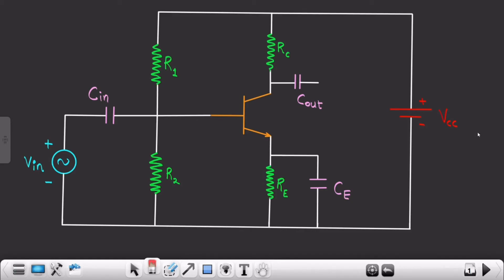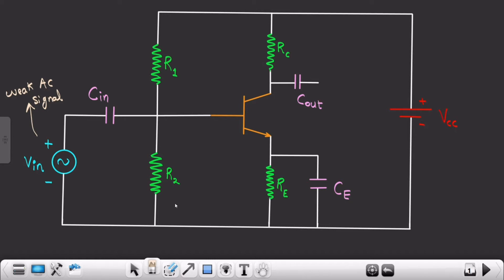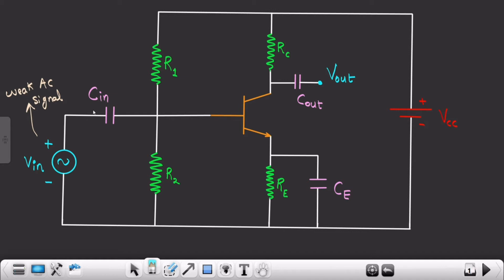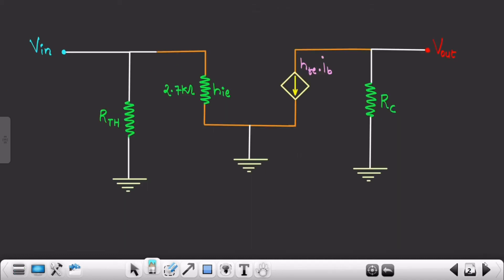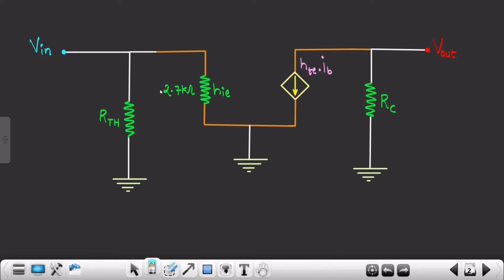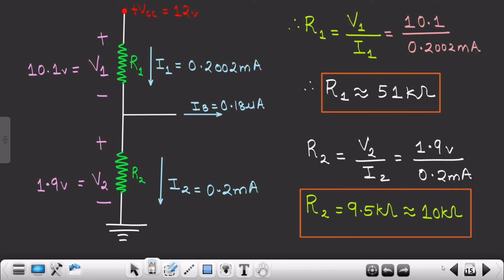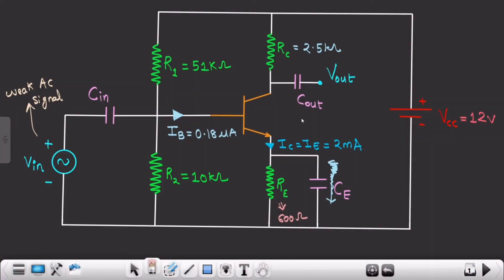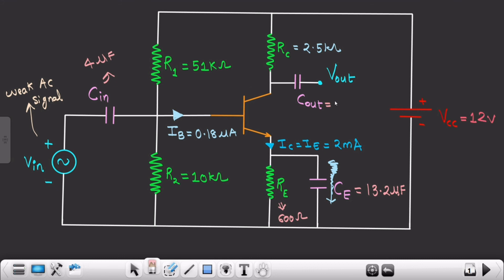CE Amplifier Experiment | CE Amplifier Frequency Response | BJT Amplifier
In this video, you will learn how to design and simulate any amplifier. I designed and simulated the amplifier using BJT. The main intention of this video is to understand what all things play an important role while designing any amplifier.
Since we are designing the amplifier with BJT so the following process plays a very important role while designing an amplifier with BJT.
1) Calculating Voltage Gain
2) Calculation of Dc parameters
3) Calculation of capacitors
4) Simulation of Amplifier
5) Frequency Response plot.

There are 4-mini projects based on the application of transistors (BJT - BC547). This is part 4 and it deals with the fourth mini project i.e. Designing & Simulating CE Amplifier on Proteus Software using BJT - BC547. If you want to see part 1 part 2 & part 3 you can check the links given below.

Do you know that your smartphone has millions and billions of transistors but I'm damn sure you don't what is their significance or how they work?
To take ECG from the heart, along with an electrode you will require signal conditioning circuits which will enhance the overall signal,
In various low-end applications, you need to control the motor and this is generally done by transistors,
To amplify the signal amplifier is required,
In your smartphone, lots of logic gates are present that switch on and off very quickly to carry out certain tasks and all of these things are done by Transistor. Thus this course is highly recommended for Biomedical, Electrical, Electronics, Instrumentation, and Robotic engineering students. You will get the full description of the course below.

 @ Roadmap:-
1) Importance of Transistor
2) Definition of Transistor
3) Types of Transistors
4) Understanding the basics of BJT transistors.
5) Types of BJT transistors
6) Why NPN is preferred over PNP
7) Why the area of the collector region is greater than the emitter region.
8) Characteristics of BJT
9) What is biasing and the need for biasing transistors.
10) Different biasing techniques of transistors
11) Stability factor
12) Numericals + Simulation of circuits on proteus software
13) BJT as a switch
14) BJT as an amplifier
15) 3-Mini projects

@ Outcome:-
1) BJT circuits
2) 20+ Numericals
3) Simulation of circuits on proteus software
4) Three Mini projects simulated on proteus software
5) Free PDFs are available after each video session for revision purposes

I hope you will surely enjoy my course.